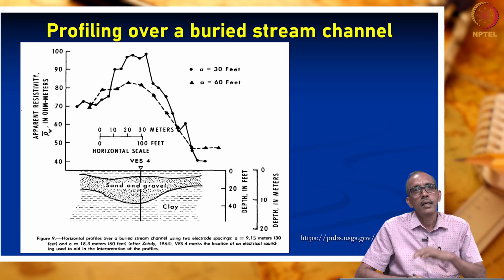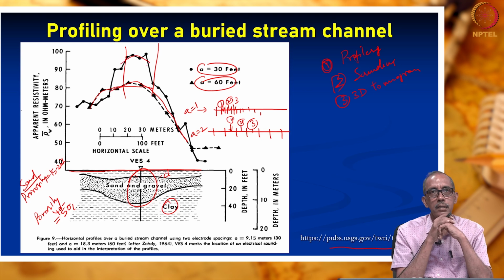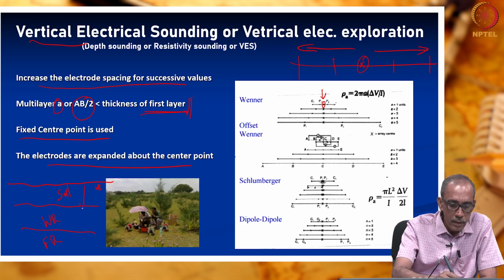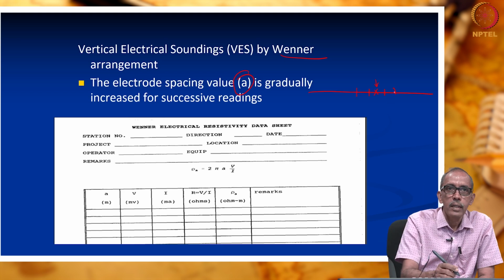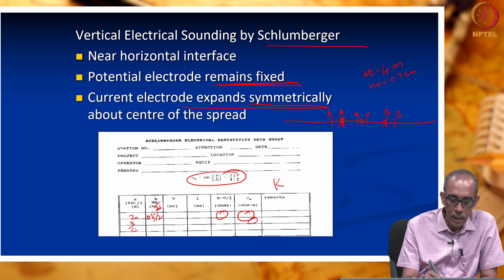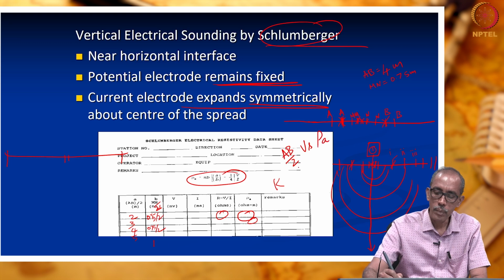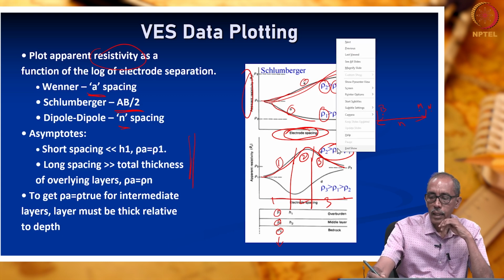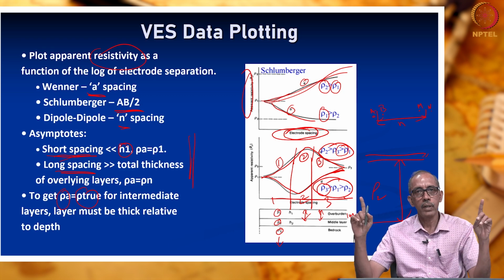7. Electrical Resistivity Methods : Vertical Electrical Sounding Methods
Techniques to detect the vertical variations in subsurface resistivity and data visualization